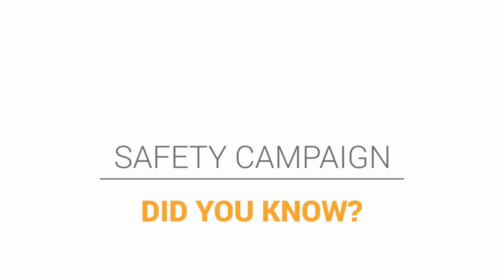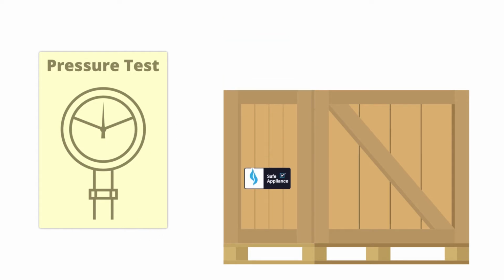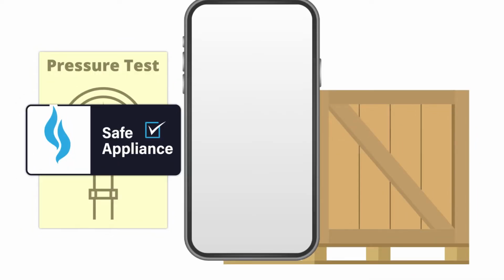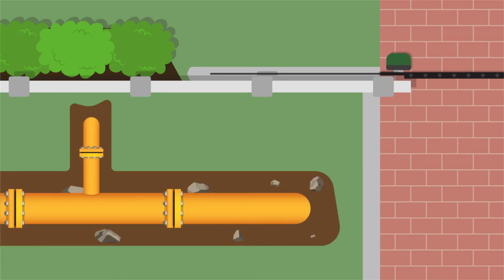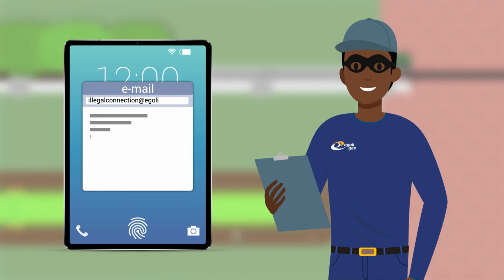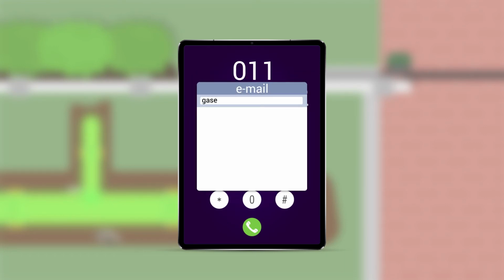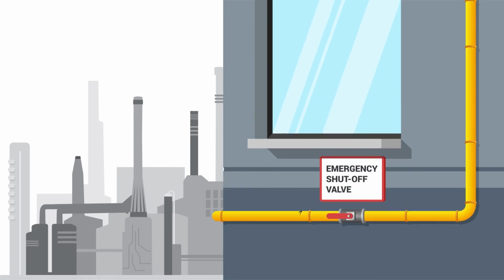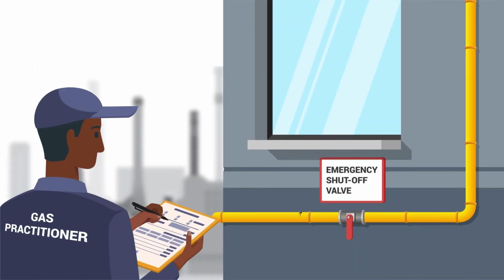DID YOU KNOW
Did you know, all gas appliances go through testing before they are sold? So be sure to check for the saga seal of approval on and a valid COC when purchasing your next gas appliance. Ensure that the gas practitioner doing the installation, repair or alteration on your internal gas reticulation is qualified and saga registered.